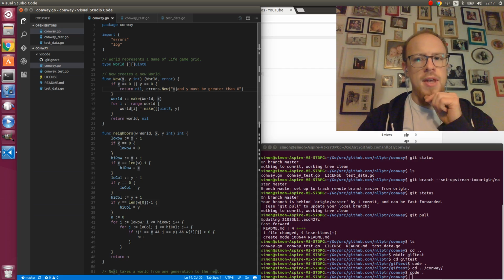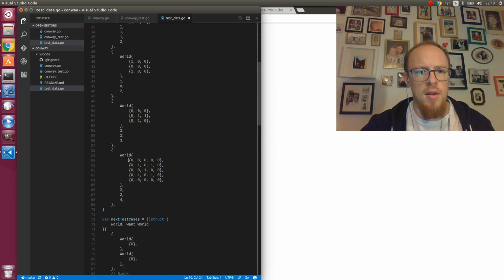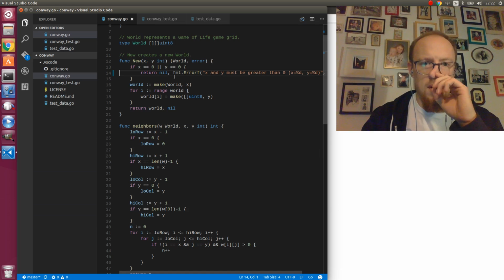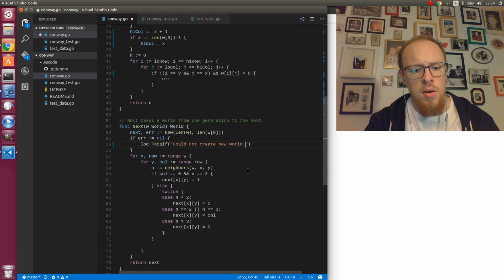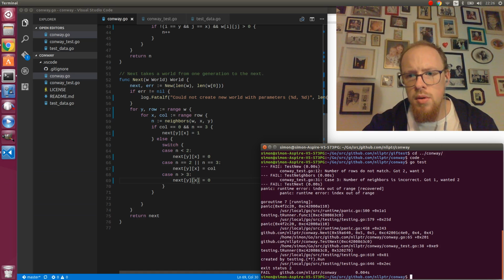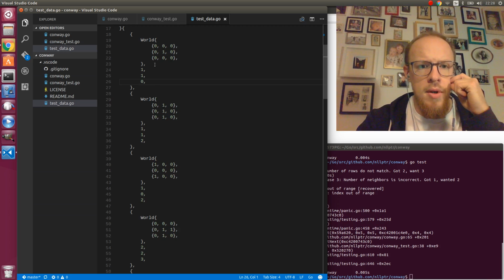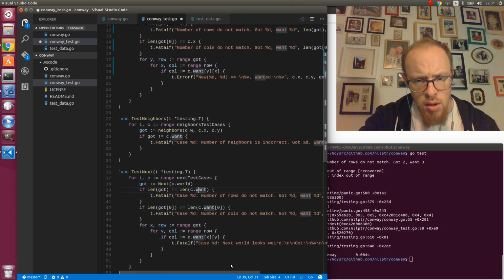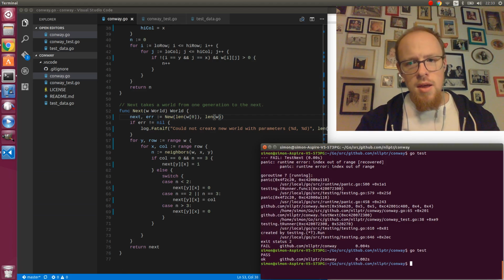Watch me learn Go, Part 10: More refactoring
In this video I do some more refactoring. It is related to coordinates and their expected names.